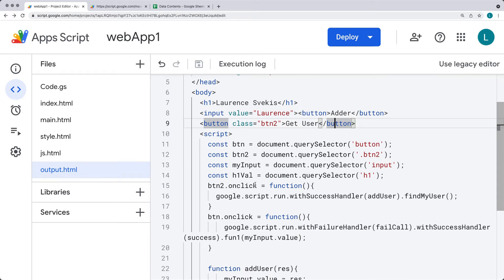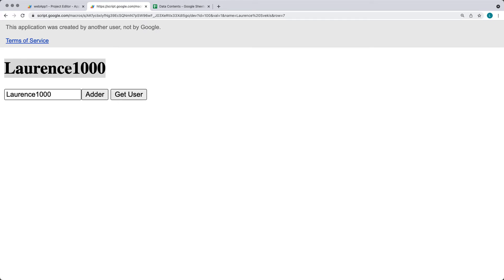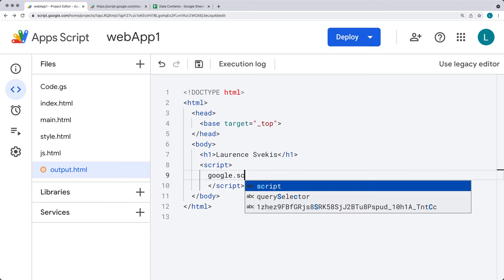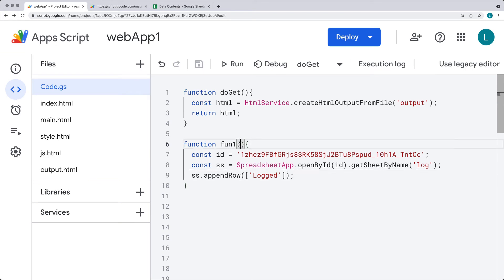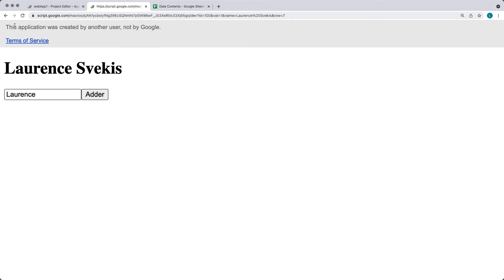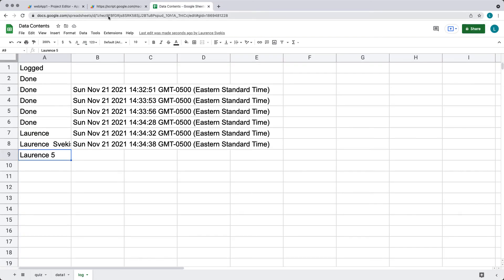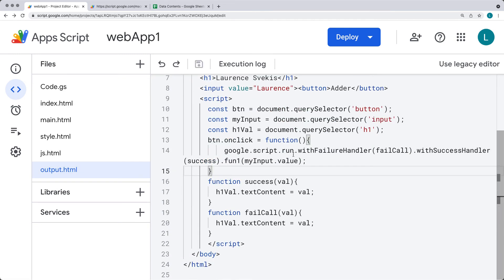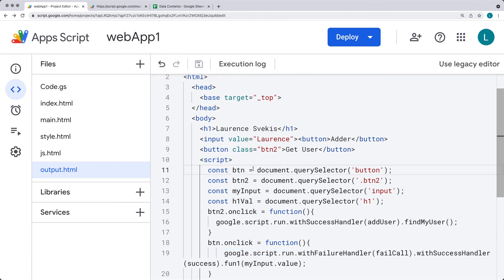Apps Script Coding Examples WebApp Client Server Side Code Communication with Apps Script and HTML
WebApp Client to Server Side Communications Code Example
Explore how you can use Google Script Web Apps to create interaction between the user and your google Workspace.
Web Apps - coding examples of Web apps with Google Apps Script how to output content into a web app
- Client side to server side connections and communication
- How to output Apps Script Variables to your Web App
- Output Sheet contents as JSON to Web App with Google Apps Script
- Upload files from your local computer to your Google Drive using a web app with Apps Script
- Load you Google Docs file as HTML to be output to your Web App with Google Apps Script
- Get Sheet data and allow the user to interact and get Sheet content within a Web App
Output content with createHTMLOutput service, UrlFetchApp fetch to get URL data, How to use Web app parameters, createHtmlOutputFromFile, Utilities.newBlob, DriveApp.getFolderById, SpreadsheetApp.openById, HtmlService.createHtmlOutputFromFile, ContentService and more coding examples.